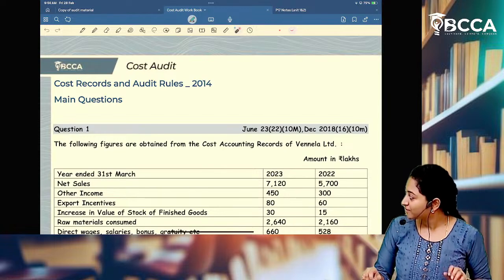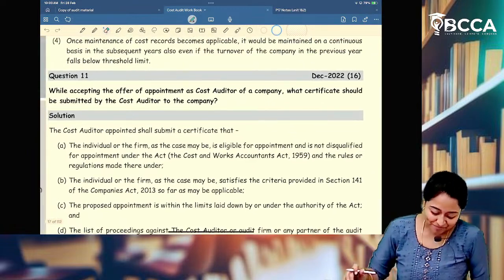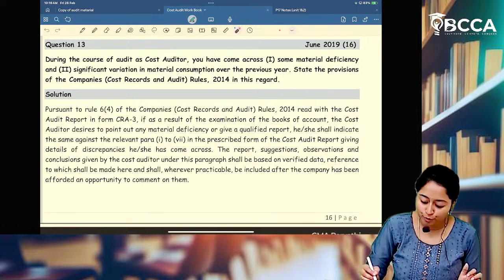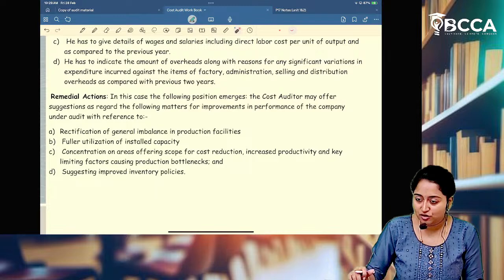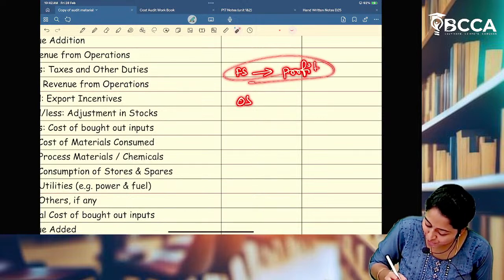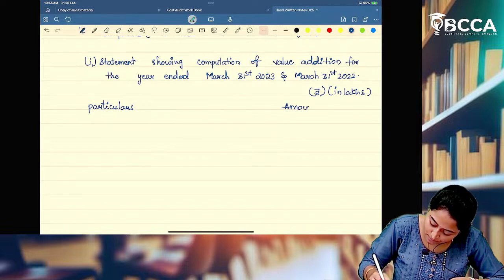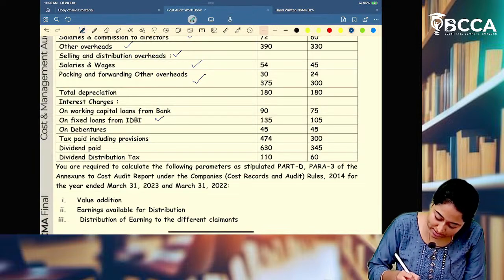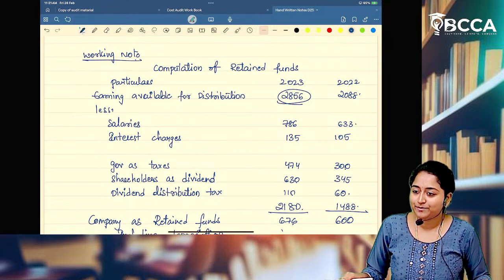CMA FINAL COST AUDIT | REGULAR CLASS | 100% ENGLISH | CLASS 7 | BY CMA PARVATHI I| DEC 2025